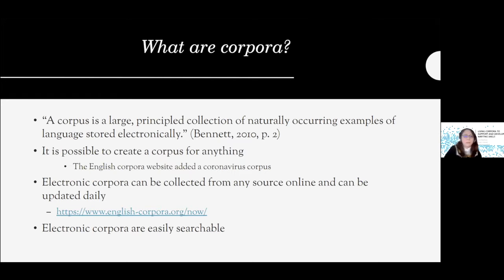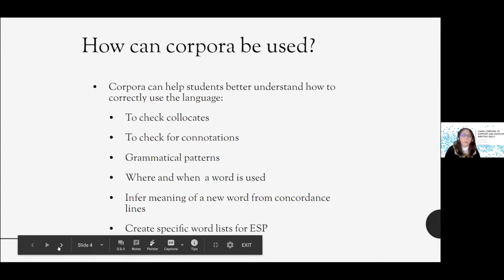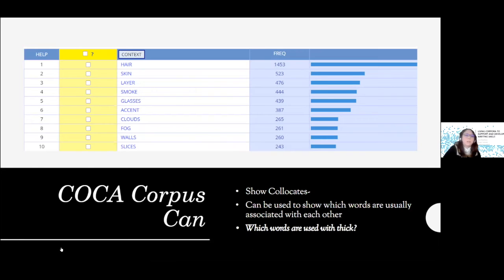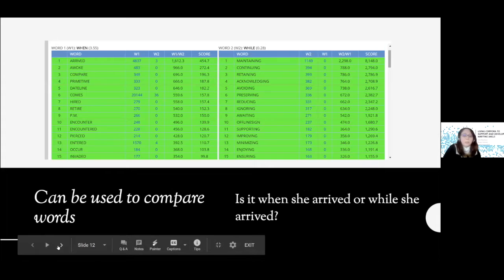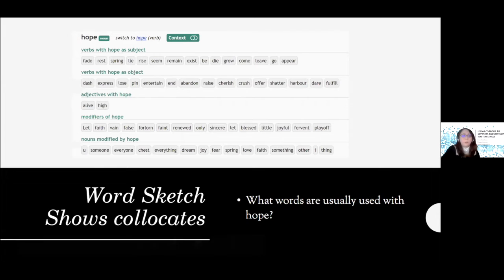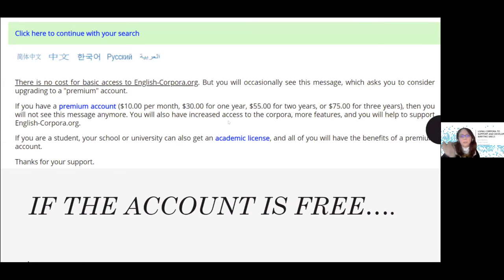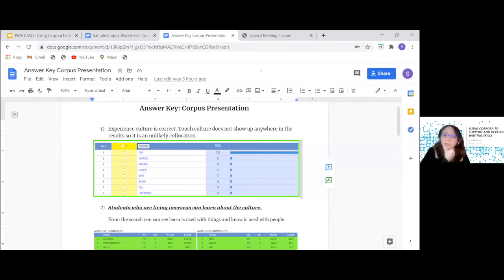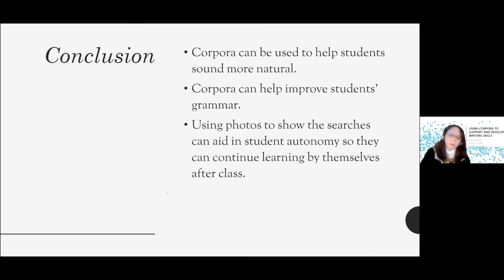Iwate-Aomori JALT Writing Workshop on December 13 - Sarah Deutchman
Using Corpora to Support and Develop Writing Skills

This presentation hopes to show the basics of how to use the CocaCorpus and Sketch Engine for Language Learners.  The presenter will explain how to make materials that help students do corpus searches by themselves (e.g., collocates, connotations, noticing patterns). Participants are encouraged to play active roles during this presentation as they’ll have the opportunity to try these tools for themselves in a breakout room workshop. Possible issues with these tools and how teachers can help students avoid them will also be shared.

Sarah Deutchman currently works at Waseda University where she has taught academic writing and discussion for 3 years. Her area of research focuses on using and analyzing corpora, building vocabulary lists based on corpora, and polysemy.